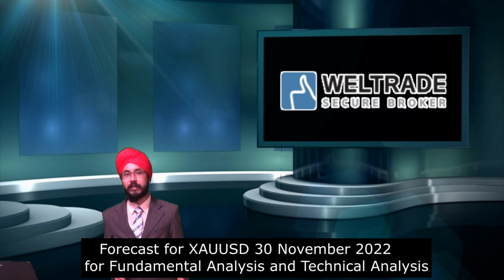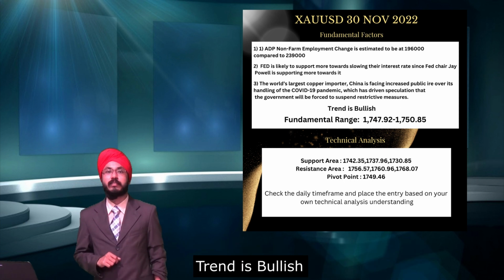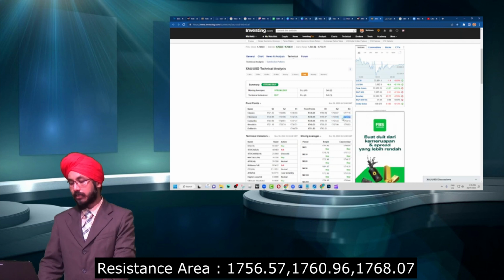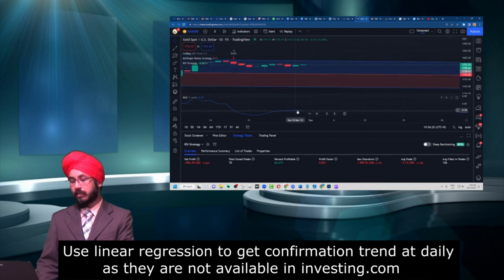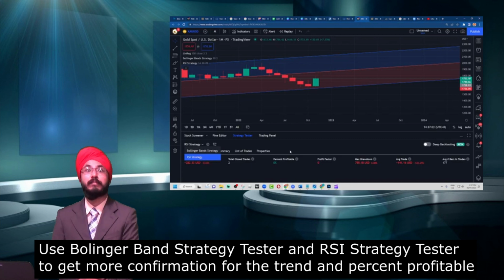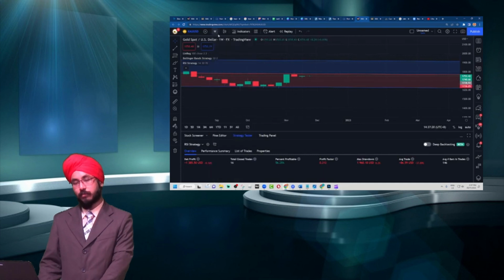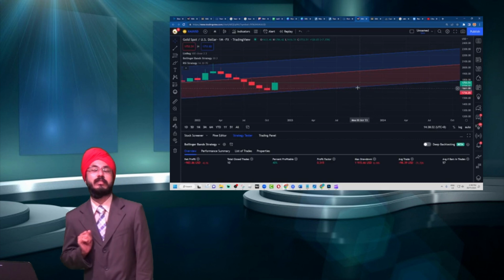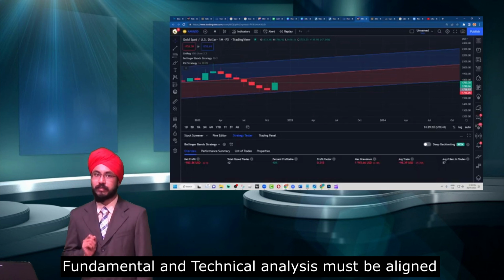Forecast for XAUUSD 30 November 2022 for Fundamental Analysis and Technical Analysis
Fundamental Factors

1) ADP Non-Farm Employment Change is estimated to be at 196000 compared to 239000

2) FED is likely to support more towards slowing their interest rate since Fed chair Jay Powell is supporting more towards it

3) The world’s largest copper importer, China is facing increased public ire over its handling of the COVID-19 pandemic, which has driven speculation that the government will be forced to suspend restrictive measures.

Trend is Bullish

Fundamental Range :  1,747.92-1,750.85

Technical Analysis

Support Area : 1742.35,1737.96,1730.85

The technical indicator display  buy  in Daily and strong buy in weekly and strong sell in monthly timeframe.

Linear regression shows a downward trend at the daily timeframe .Can check linear regression trend in weekly and monthly for more confirmation.For weekly, it is neutral  and for monthly,it is showing uptrend.

RSI strategy tester and Bolinger Band Strategy Tester at the daily and weekly has percentage higher than 50% , supporting towards downtrend compare to the other timeframe such as  Monthly.

Find buy at the daily chart by using the first support point,1742.35  , and take profit will be at the pivot point, 1749.46 , stop loss at support  2 ,1737.96  (SEE CURRENT MARKET PRICE)

See current market and find the nearest support point for entry and take profit at the pivot point.